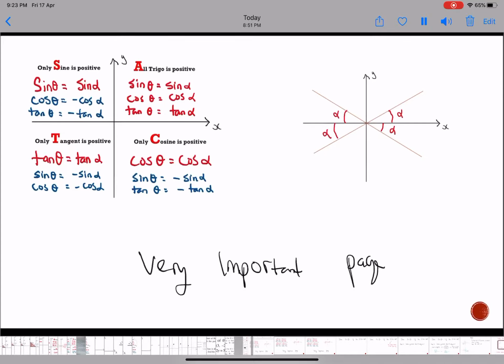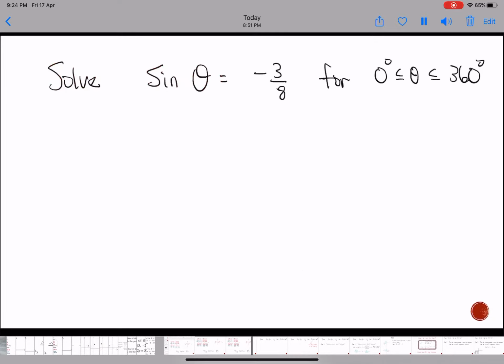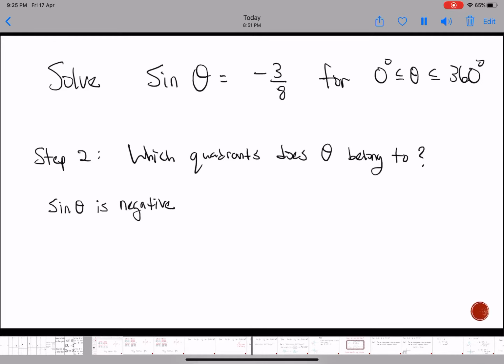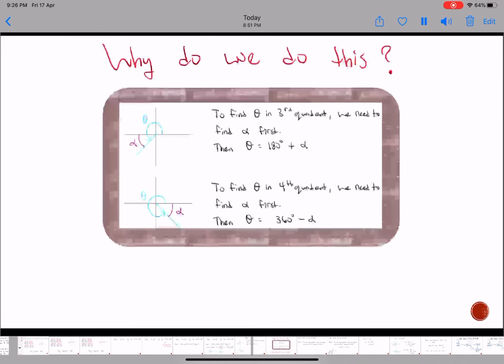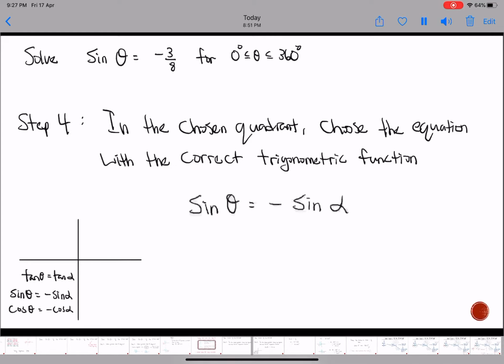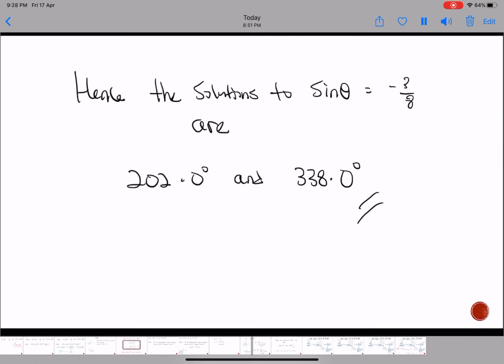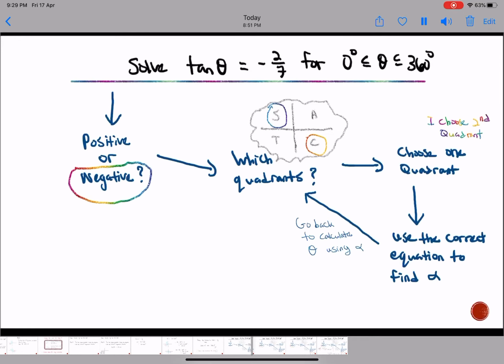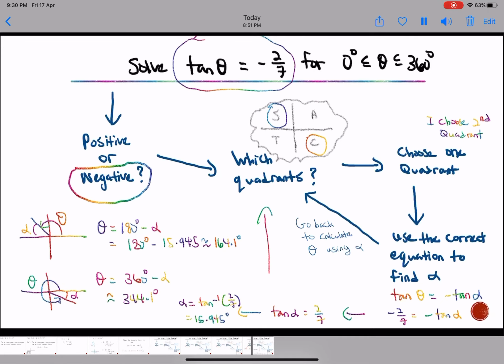17 April 2020